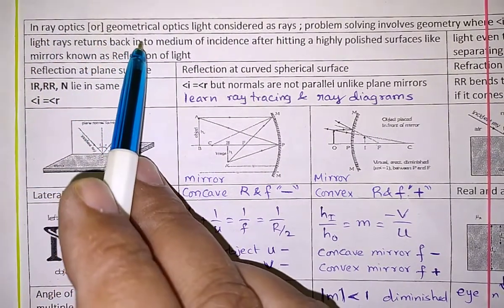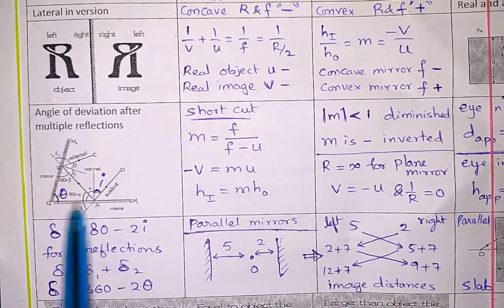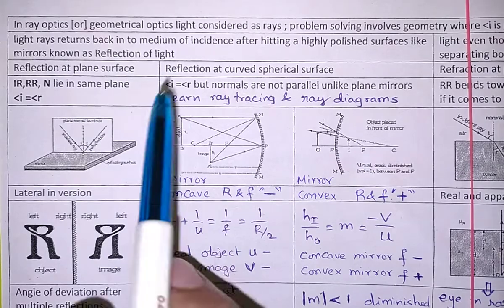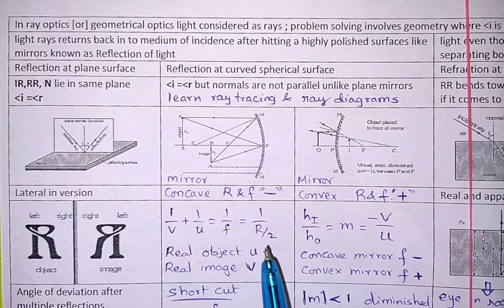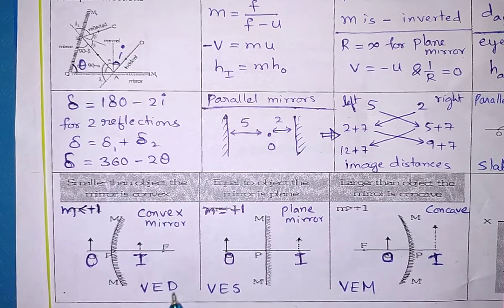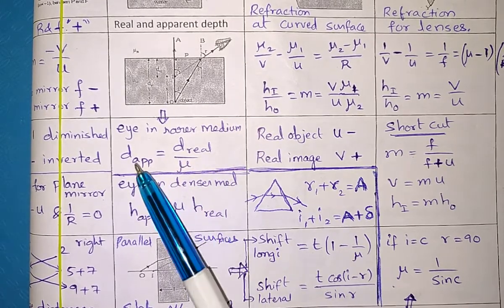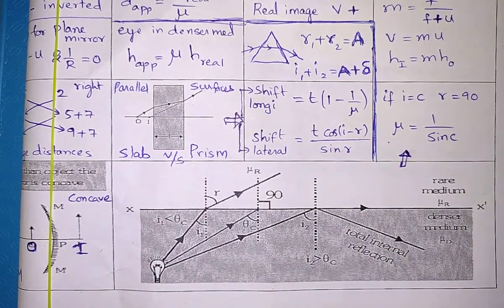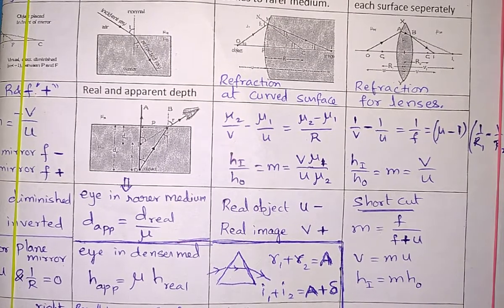CRISPY RAY OPTICS SYNOPSIS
quick revision for IITJEE / NEET and competetive exams like EAMCET BITSAT